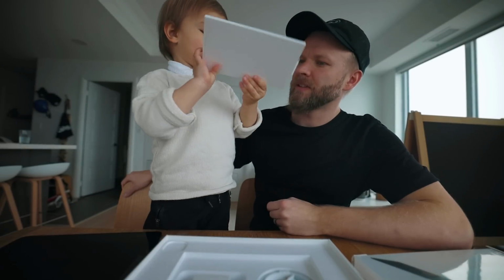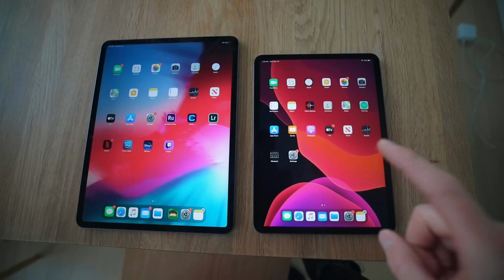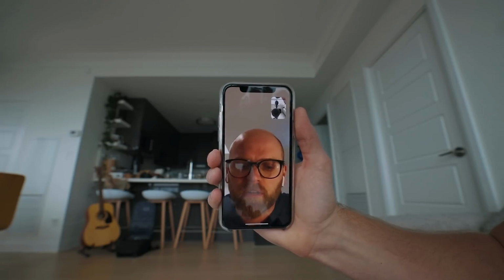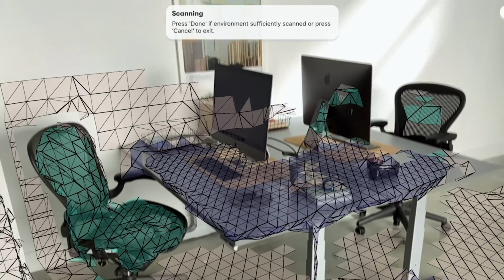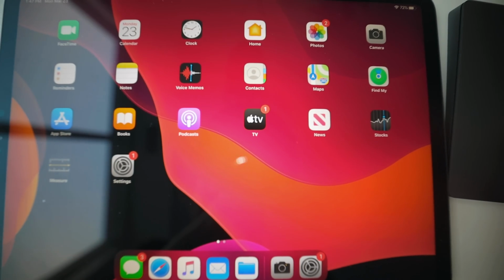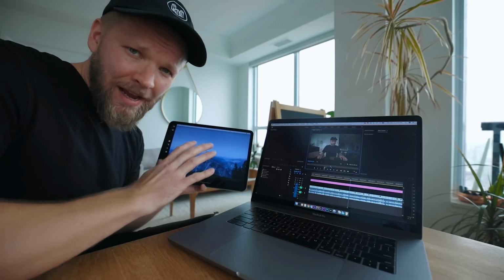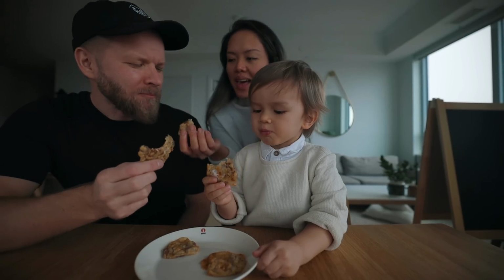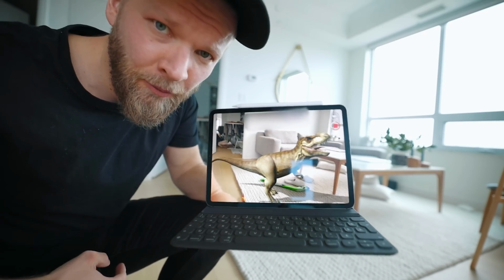2020 iPAD PRO Unboxing + First Impressions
COURSES!

GEAR USED↓↓↓
MY BEAST STUDIO/DOC CAMERA
BEST VLOGGING CAMERA (Amazon)
BEST GIMBAL OUT THERE (Amazon)
BEST VARIABLE ND's (Amazon)
CHEAP STABILIZER (Amazon)
GREAT LOW LIGHT LENS (Amazon)
MY FAV VLOGGING LENS (Amazon)
SMALLEST BEST DRONE (Amazon)
BEST VIDEO QUALITY DRONE (Amazon)
BEST VLOGGING MIC (Amazon)
PERFECT TRAVELLING TRIPOD (Amazon)
BEST LIGHT FOR YOUTUBE (Amazon)
NEW FAVOURITE BAG (Amazon)

Suite 276
12-16715 Yonge St
Newmarket, Ontario, Canada
L3X 1X4